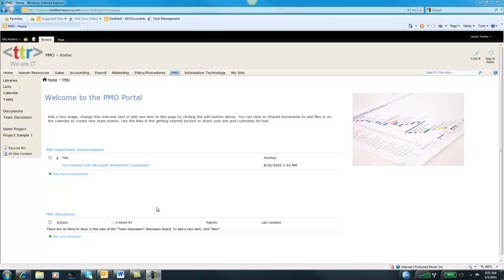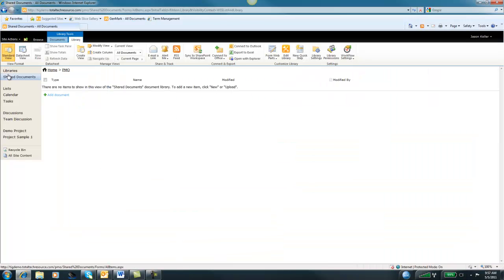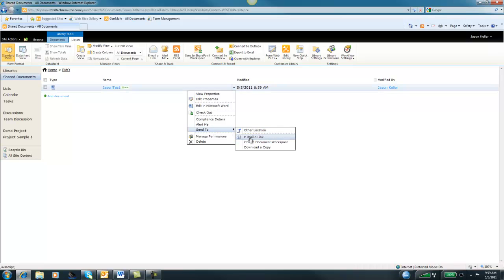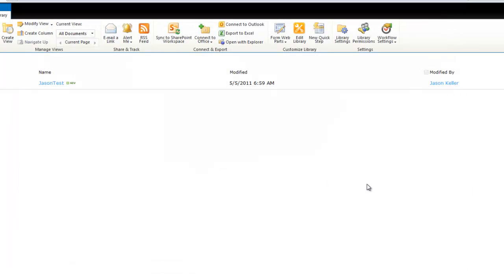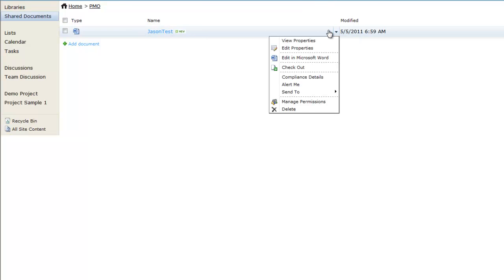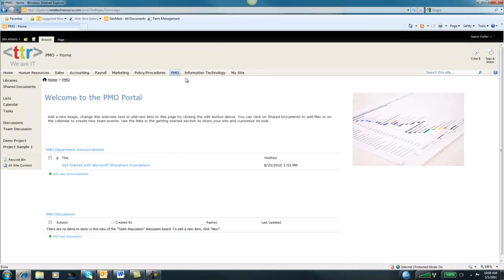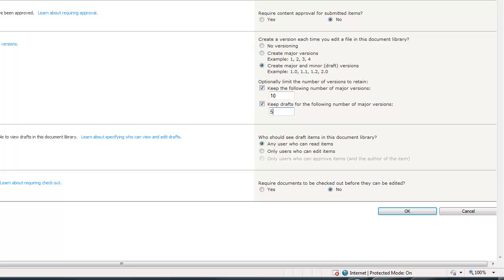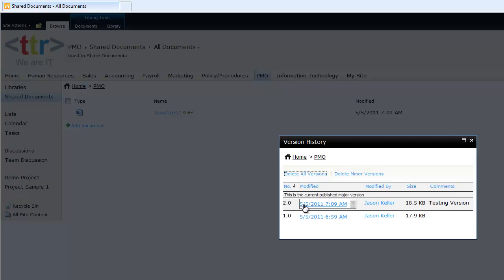Create a Document Library in SharePoint 2010 (Part 1)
In this episode TTR will examine SharePoint 2010 Document Libraries.  We will demonstrate how to create a SharePoint Document library and how to configure versioning settings.  This video series in intended to be useful for users new to SharePoint looking to explore how to use the product.